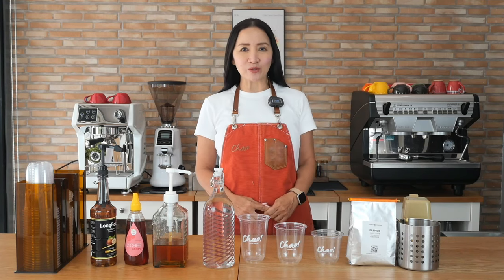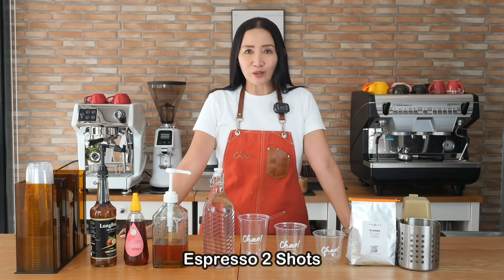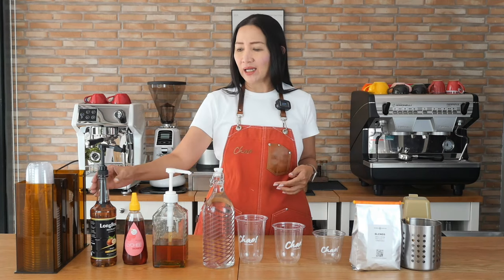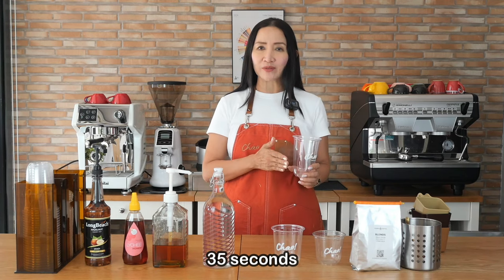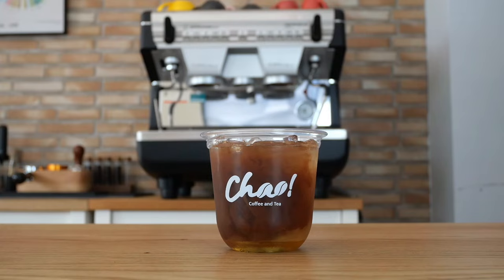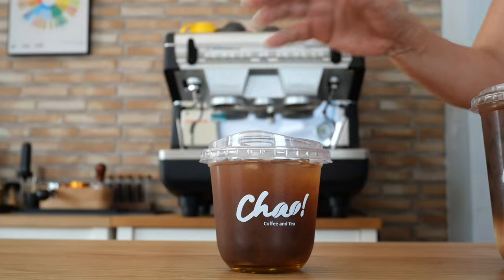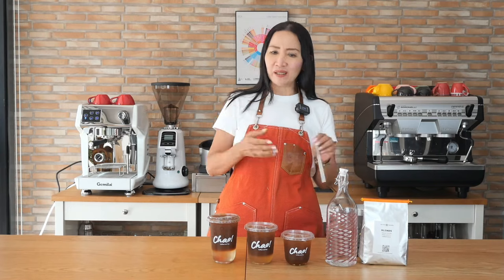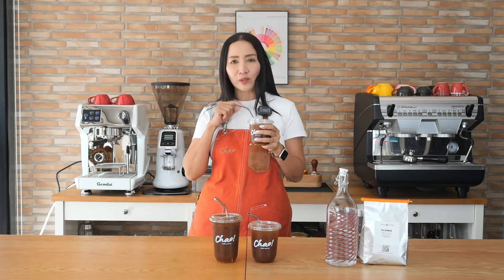ICED AMERICANO - HOW MANY SHOTS PER CUP SIZES? 12/16/22OZ Starbucks vs Chao Recipes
Hardcover Books
👉OUTSIDE THAILAND AND PHILIPPINES: